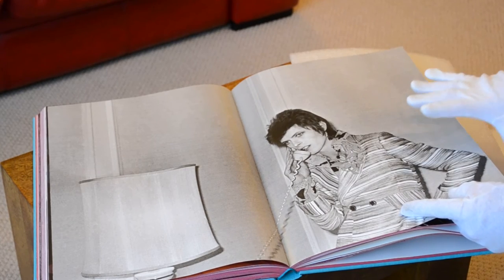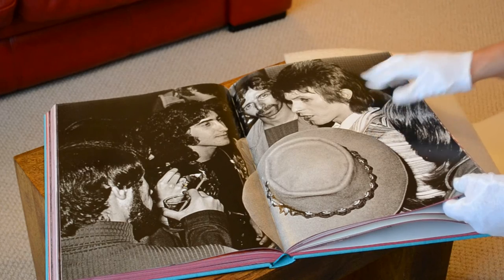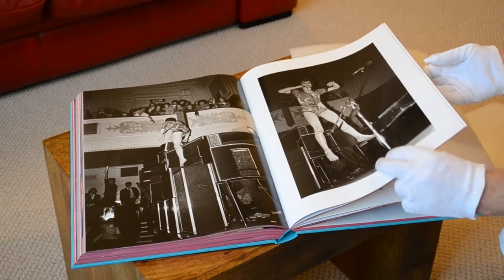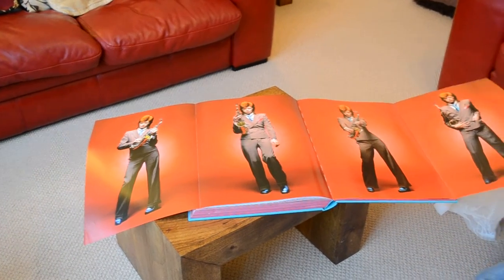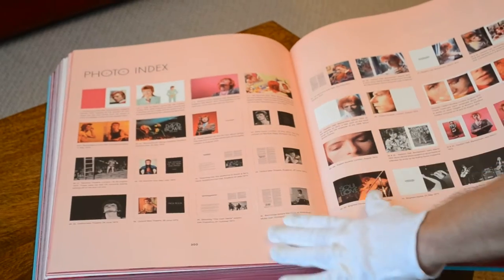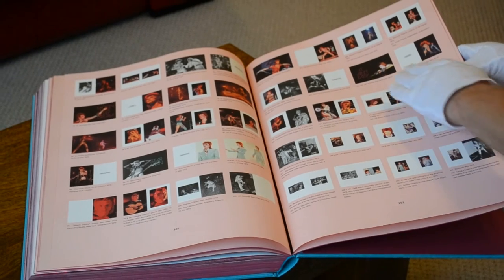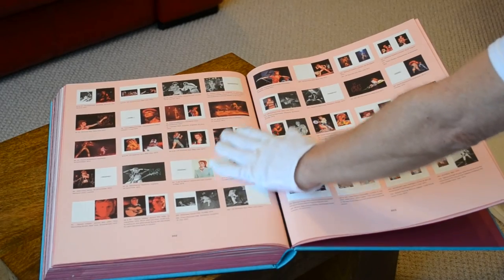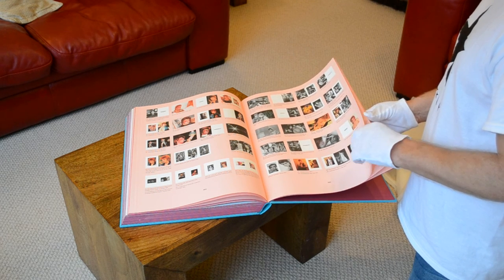The Rise Of David Bowie Book By Mick Rock, Art Edition B.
Continuing the un-boxing and showing of some of the content within this amazing piece of art from my loft. Hope you enjoy the video.